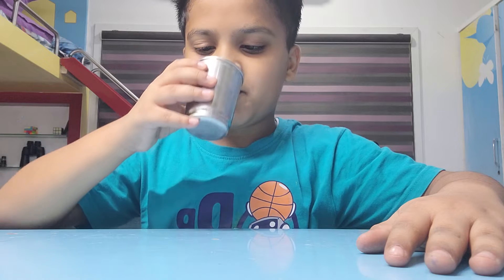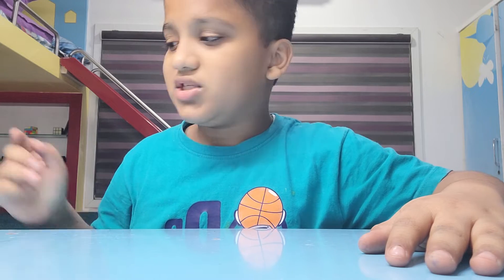Normal Water v/s Soda Water v/s Tonic Water- How does it Taste? Which is better?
In this video, you will get answers to some very interesting question like? How different do Soda water and Tonic water taste from Normal water? Which should you prefer? This video helps you save money, so that you do not spend on wrong choices. This Video is Created by Tanek Creations!! Tanek Creations is made by Kids- Tanuj, Ekaansh, Reyaansh, Prisha and Inaya!!